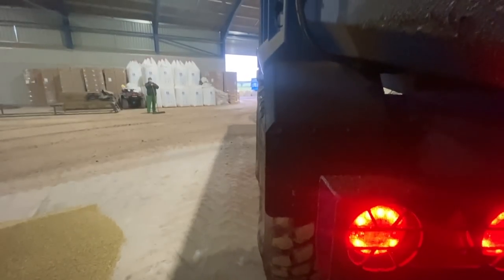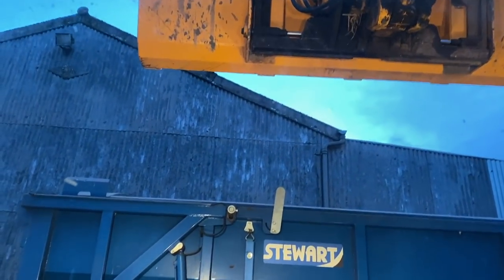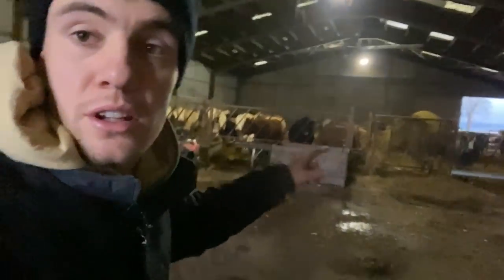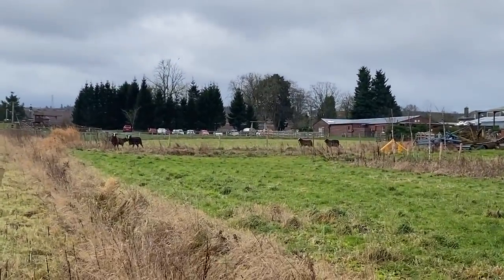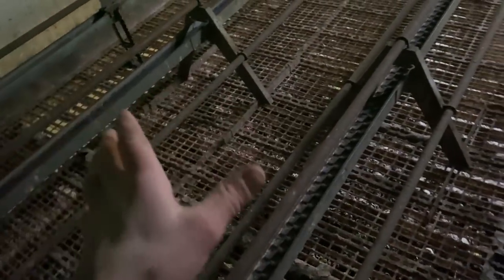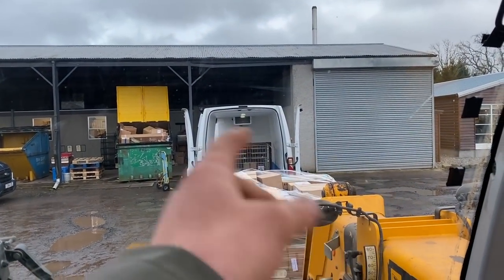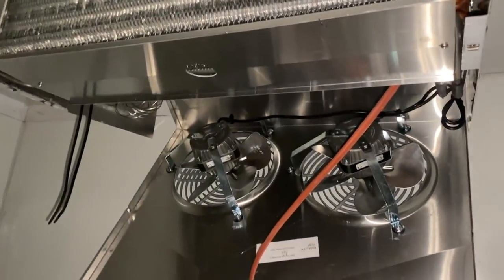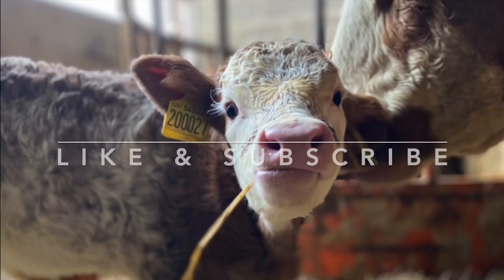STINKING JOB | FINAL DEMO? | POWER WASHING CRAWFORDFARMS #173